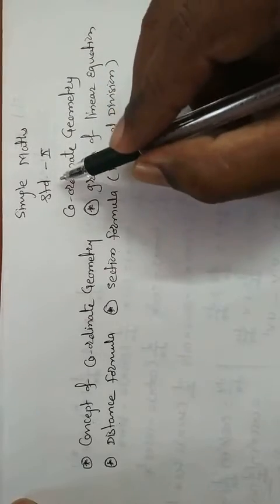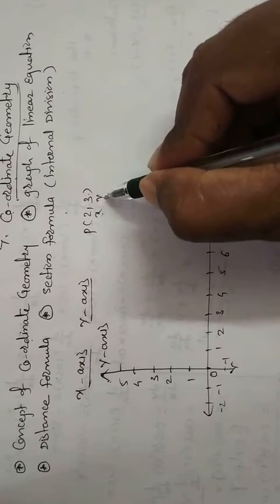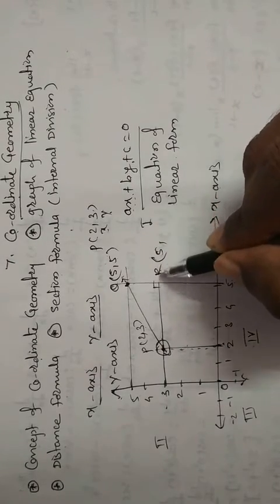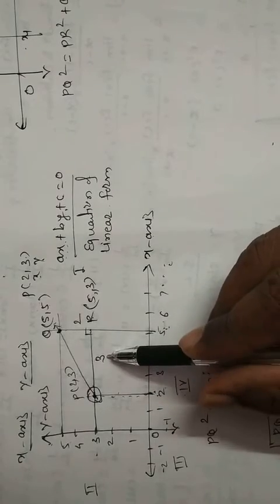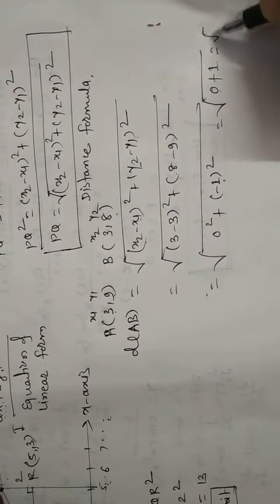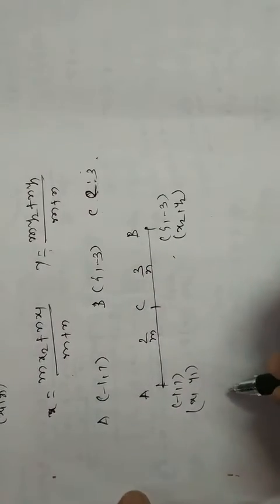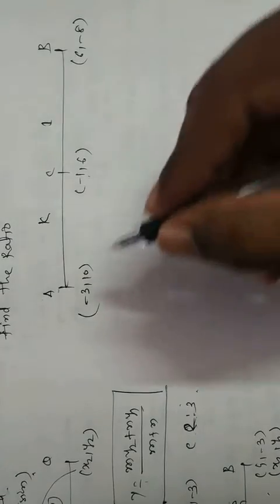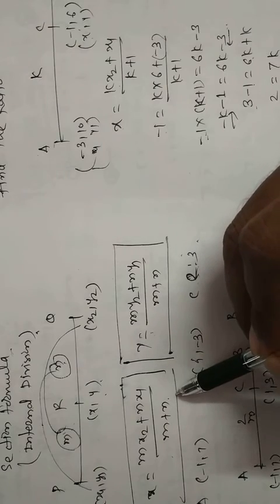Coordinate Geometry std X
All Topic in coordinate Geometry by simple Method...